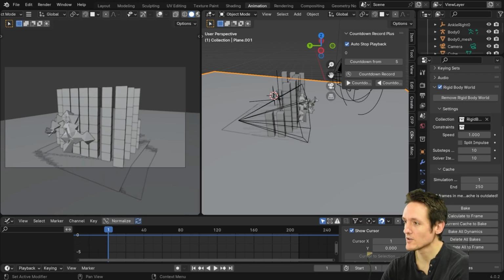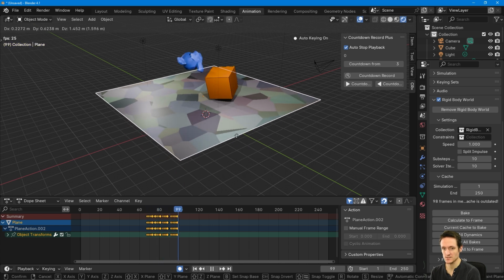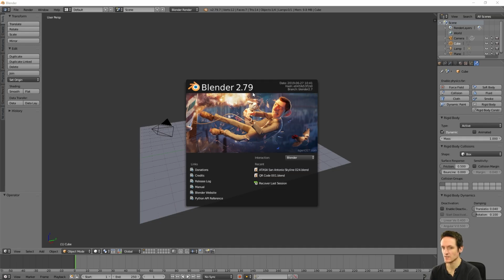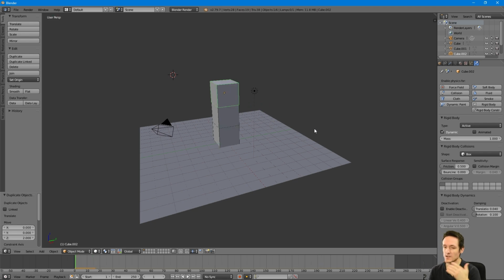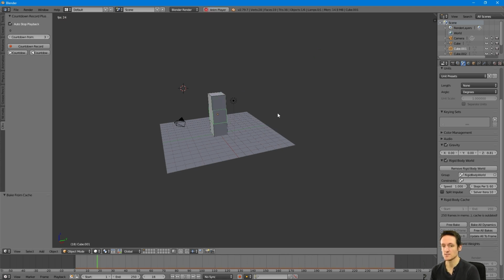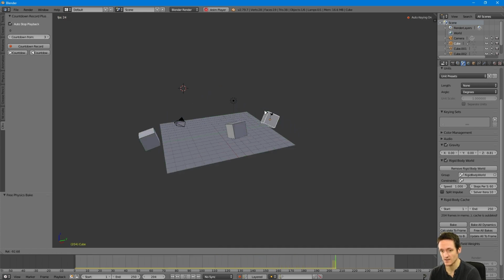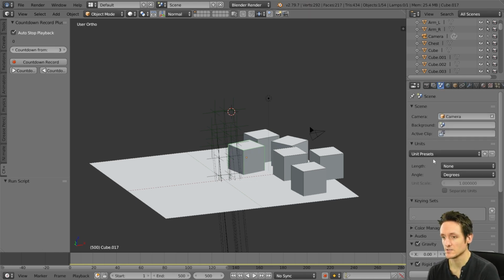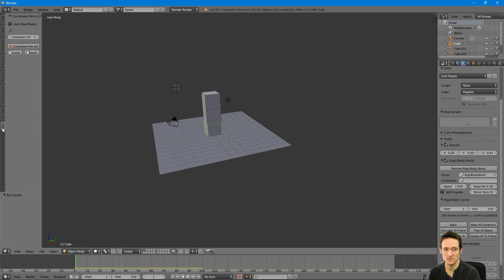Countdown Record Plus Demo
Countdown Record + Auto Stop is a Blender animation add-on designed to streamline your recording process. This tool triggers animation playback / recording when the countdown reaches zero and optionally stops automatically at your scene's end frame.

Key Features:
Customizable Countdown: Set the countdown timer from 0 to 30+ seconds, with a clear display of every second ticking away.
Playback Control: Trigger animation playback forward or reverse when countdown reaches 0.
Recording Options: "Countdown Record" auto enables auto keying, and "Auto Stop Playback" ensures auto keying is turned off after the recording session.
Automatic Stop: Automatically stops playback/recording at the scene end frame, preventing unwanted overwriting of your performance.
Motion Capture Support: Provides ample time to position yourself for motion capture, ensuring you’re ready before recording is triggered.
Flexible Start Points: Trigger playback/recording from the current scene frame, allowing flexibility to begin from any point on your timeline (between scene start and end frames).
Rigid Body Physics Caching: With Auto Stop, safeguard your physics cache from being lost due to playback looping, preserving your "current cache to bake" simulation efforts.
Creative Uses: Utilize the timer for various in-person creative effects, like timed jump-scares for people who dare enter your computer space, synchronized sound effects pranks, or displaying a proposal animation to your girlfriend. Her answer is not guaranteed, but best wishes!

Benefits:
Convenience: Auto Keying activates with "Countdown Record" and deactivates at your scene's end frame if "Auto Stop" is enabled, preventing accidental keyframes.
Efficiency: Saves time by stopping automatically at the end frame, avoiding the need to trim extra frames.
Versatility: Supports recording in both forward and reverse, offering creative flexibility for experimental shots. I have even recorded motion capture in Reverse for some experimental shots.

Additional Information:
Countdown Play and Reverse: These functions follow your Auto Keying settings, allowing for versatile recording options.
Auto Stop Playback, if enabled, will always disable Auto Keying after playback / recording completes.
User Note: After loading a saved .blend file with Auto Stop enabled, you need to toggle the "Auto Stop" checkbox off and on again to reactivate it.
Care must be taken to NOT move, scale, or rotate anything until AFTER playback starts, otherwise Blender Auto Keying will not register the event.
Descriptive tooltips are built into each button when you hover your mouse over them, reminding you of the essentials like the tip above.

Ensure a smooth and efficient recording process with Countdown Record + Auto Stop, and explore the possibilities it offers for your Blender animations!